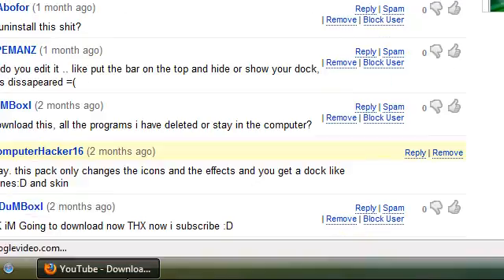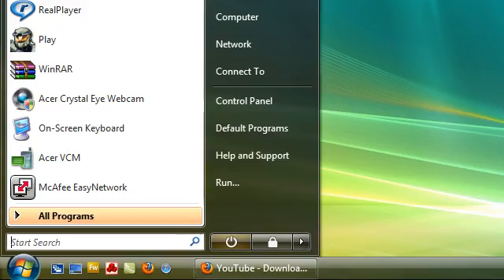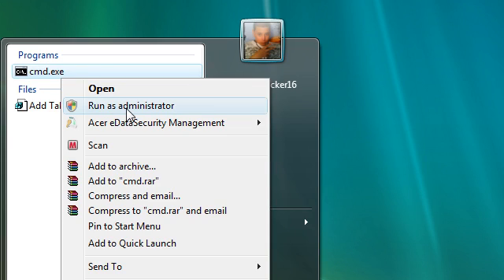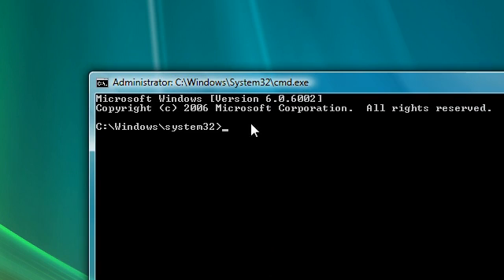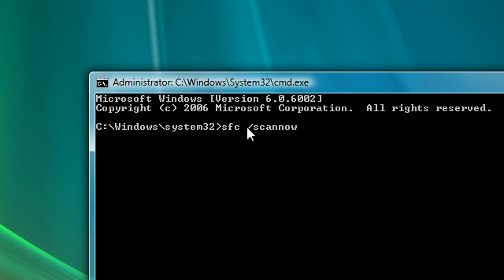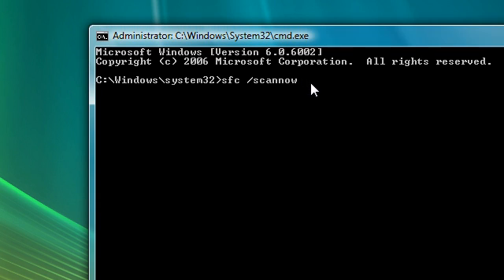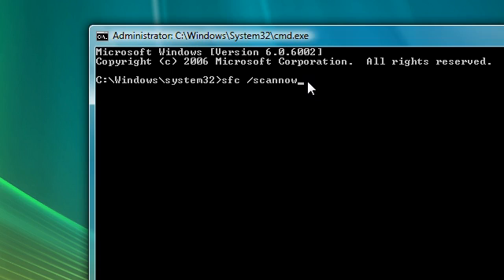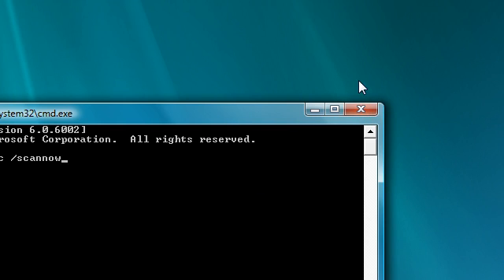How To Remove Vista Osx 09 Completely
Welcome youtube well in this tutorial i will be
showing you how to uninstall vista osx 09 from
windows vista completely..
***IMPORTANT***
When u search for CMD RIGHT click on it
and lick RUN AS ADMINISTRATOR u have to do it
or i wont work...

***IMPORTANT***
once you have CMD opened you wanna type in
(sfc /scannow) with out the "(" ")" so just type
sfc /scannow and click enter and it will take some time
but it will bring your computer back to normal ok..